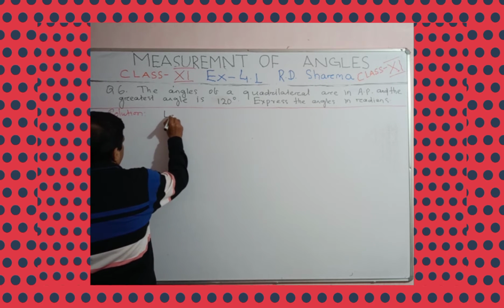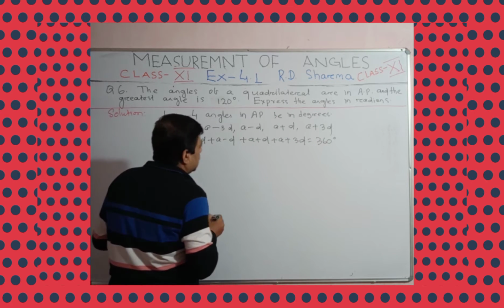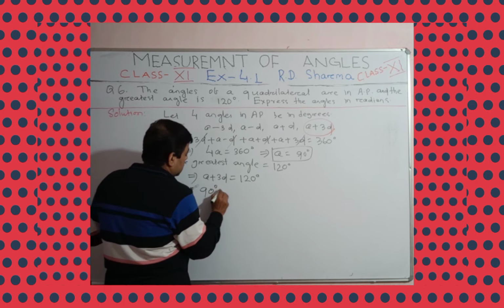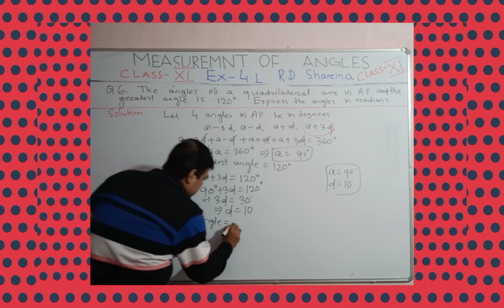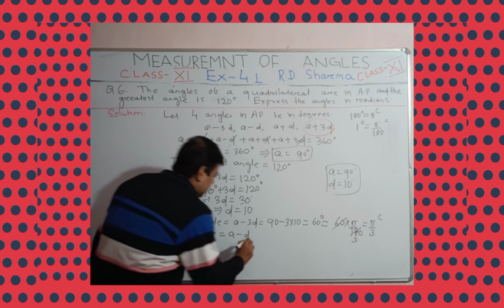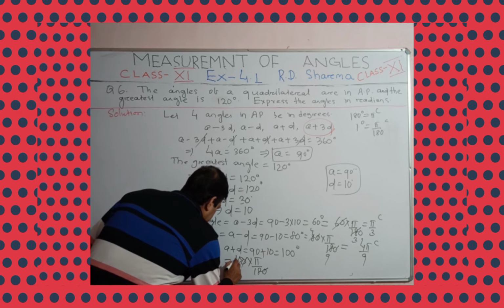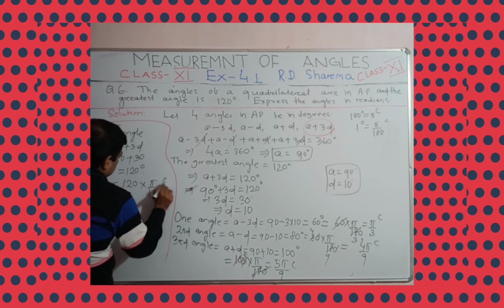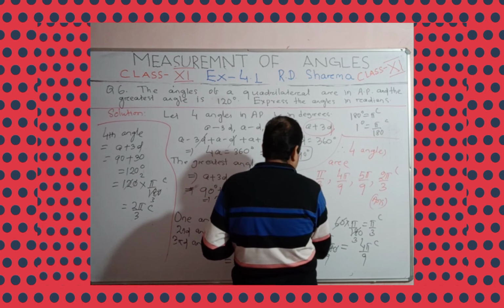MATH-11,TRIGONOMETRY,EX-4.1,Q.6,RD SHARMA,PROBLEM ON RADIANS AND DEGREE, BY UMAKANTA SAHOO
MATH -11 PROBLEMS ON DEGREE,RADIANS AND GRADES 👎